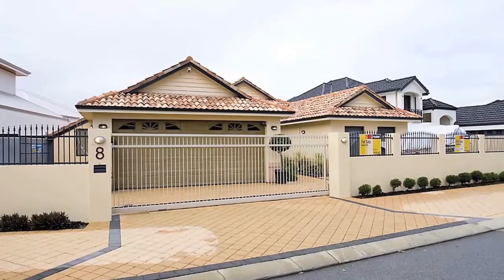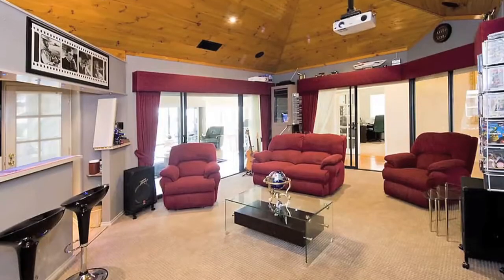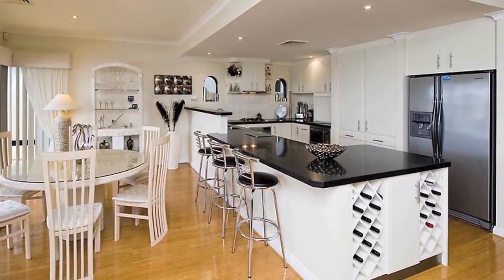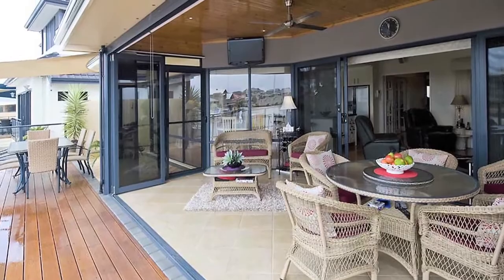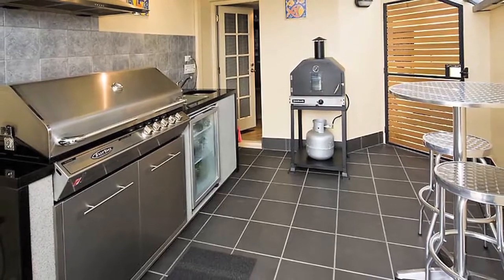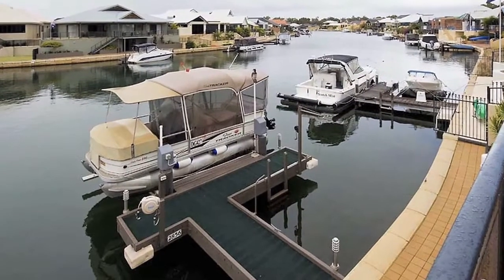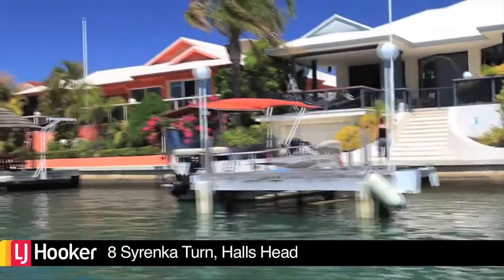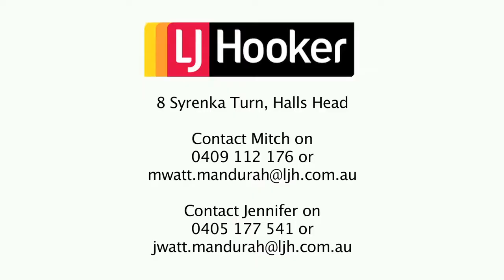Port Mandurah canal property SOLD - 8 Syrenka Turn, Halls Head, Mandurah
Executive canal front home in Mandurah's most exclusive location. Port Mandurah is famed for it's relaxed waterfront lifestyle and this property is no exception. Mandurah real estate doesn't get much better than this! Contact LJ Hooker Real Estate agent Mitch Watt for details.